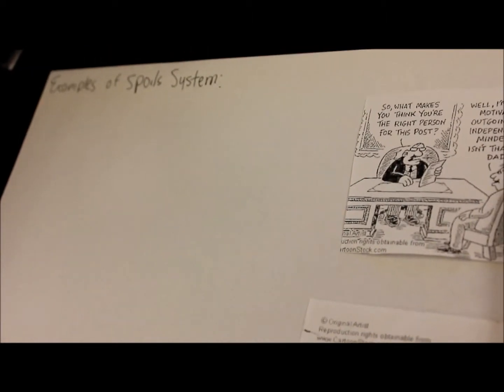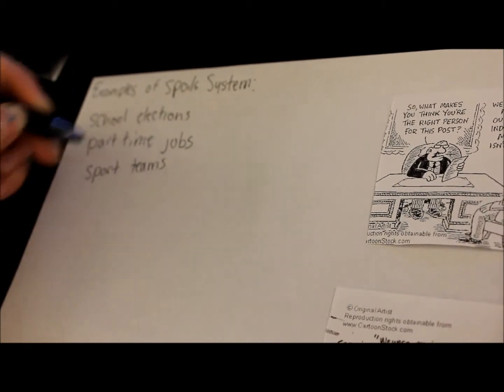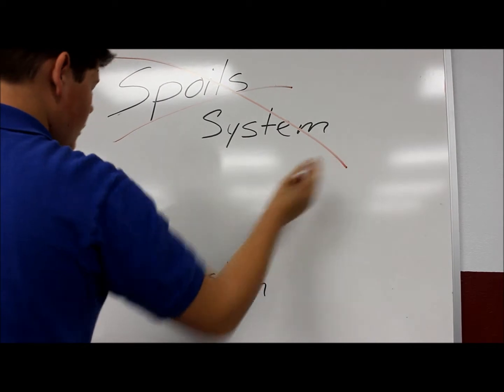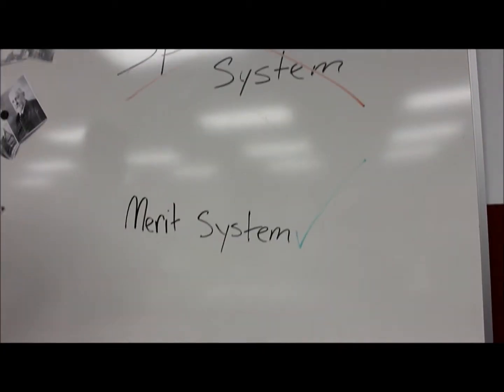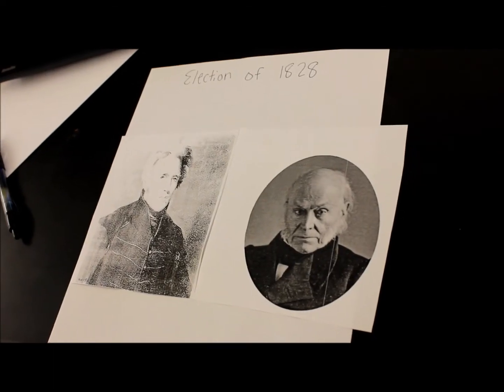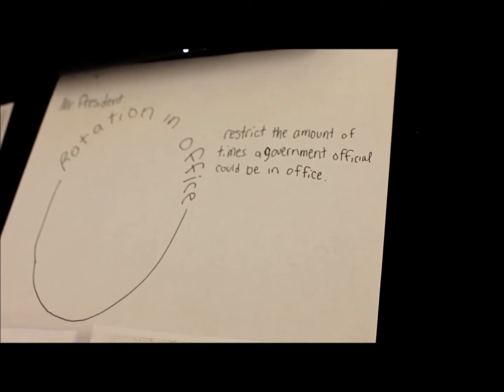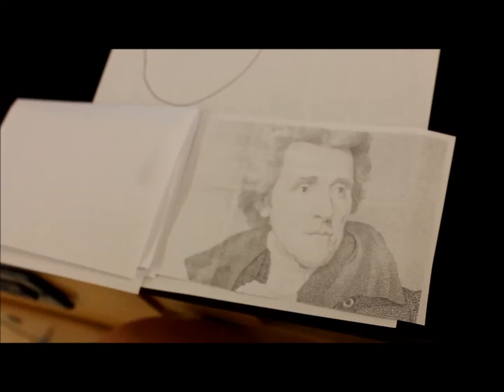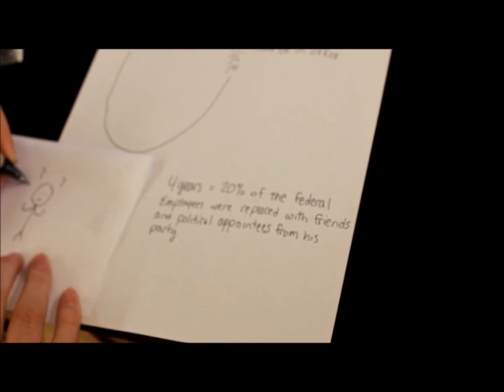The Spoils System